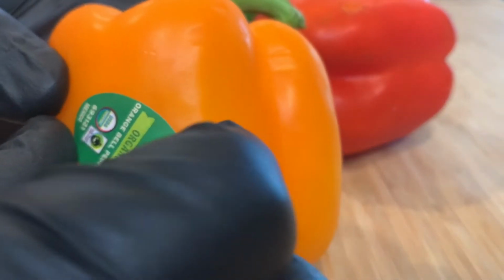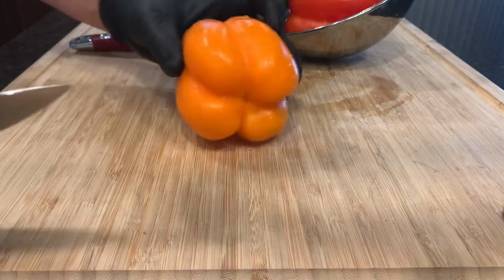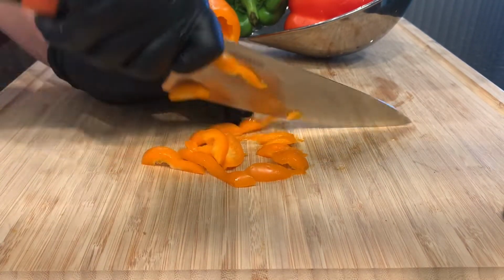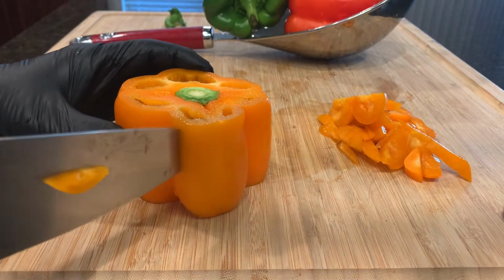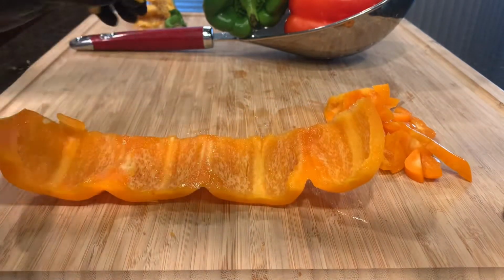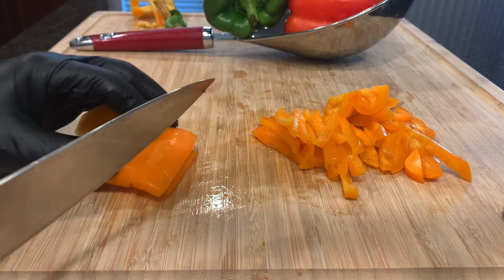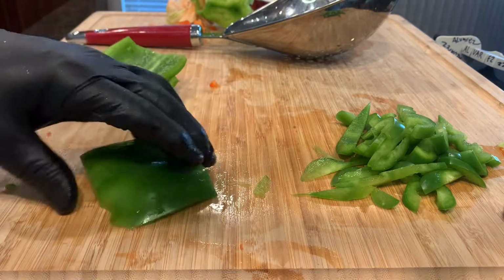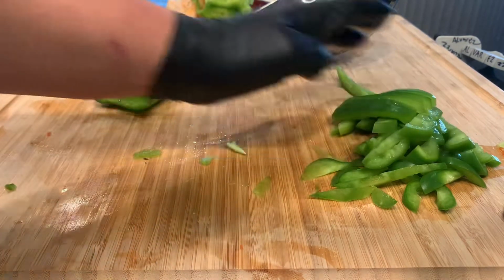Cutting Bell Peppers Without The Seed Mess!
Chef David shows you how to use the whole bell pepper and not make a mess of the seeds! NEVER pick up seeds all over your kitchen again! Copyright Music is Vlog Stars